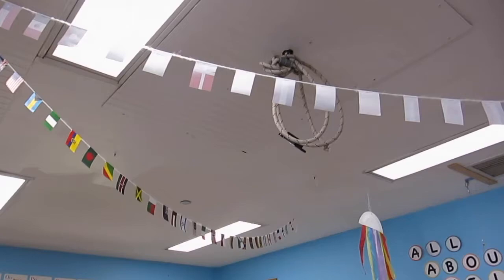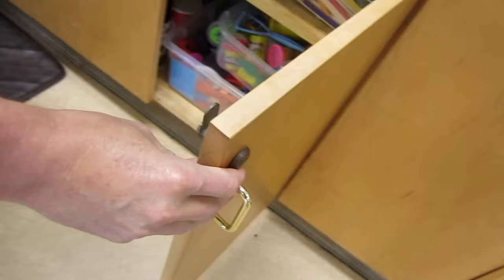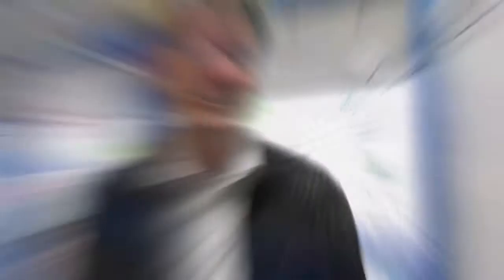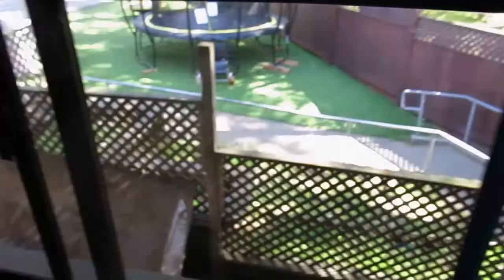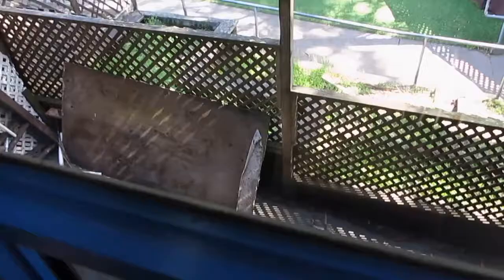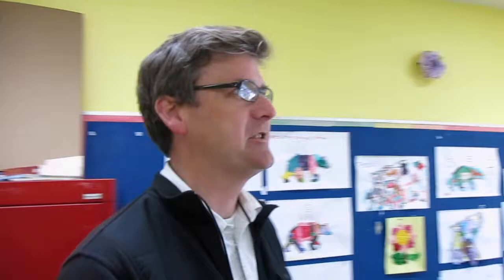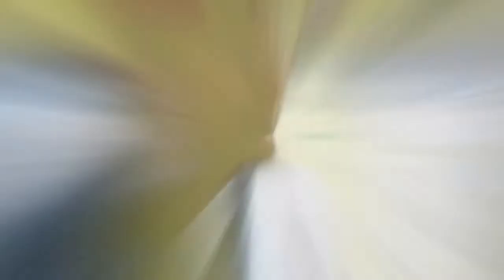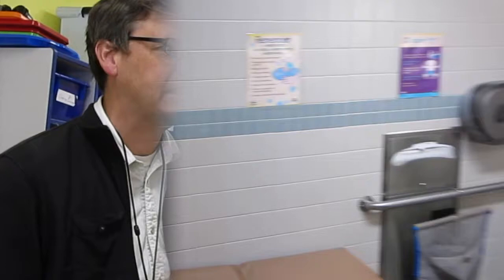Pomeroy Fund-A-Need: Children & Teen Classroom Renovations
Our classrooms need some love - as well as new floors and paint!
Our 2018 Fund-a-Need will help us renovate six program rooms that badly need it.

$8,333 renovates one room
$5,000 paints all six rooms
$2,500 fix all the windows
$1,000 replaces all the cubbies
$500 carpets one room
$250 purchases new toys, replacing
used and “hard to clean” ones

ANY AMOUNT APPRECIATED!

If you cannot donate at the event, you can still help by sending in your tax-deductible gift.